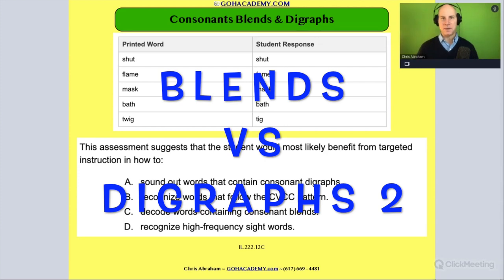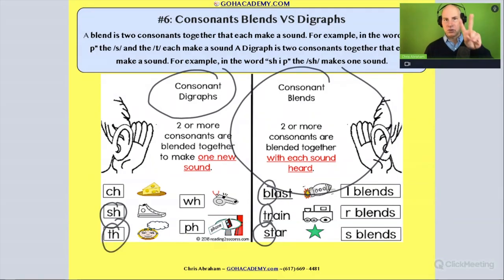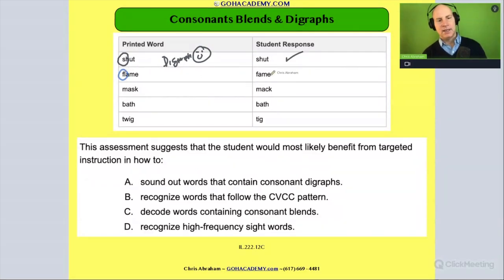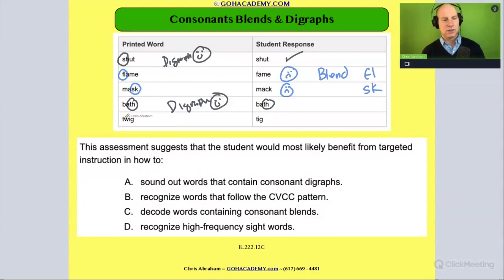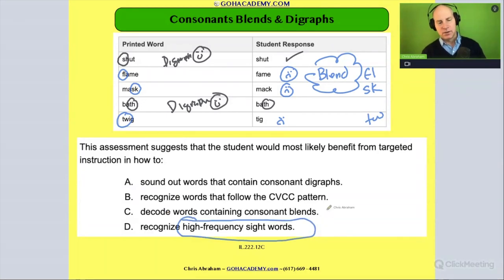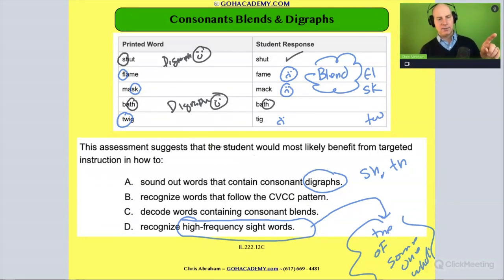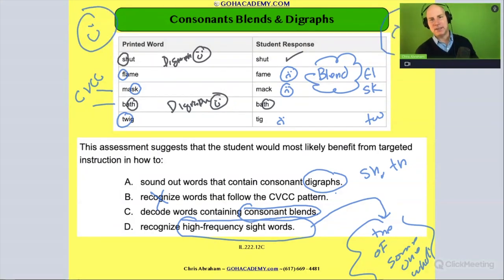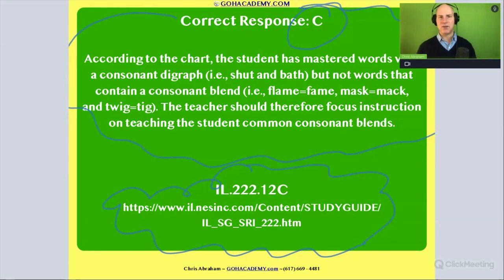FOUNDATIONS OF READING 190, 62, STR 293 WORKSHOP ~ PART 3.16 Blends VS Digraphs 2 ~ GOHacademy.com